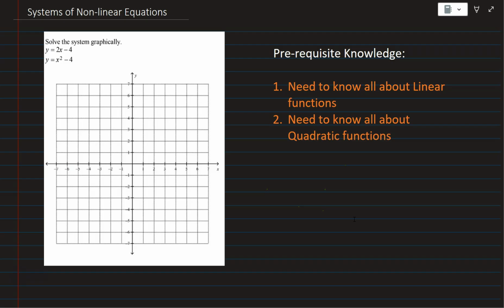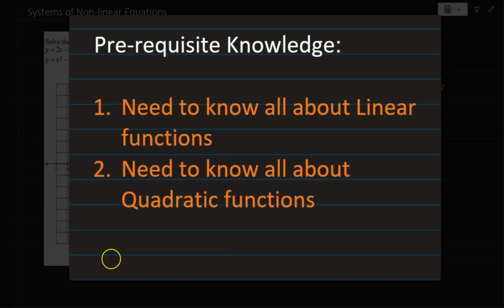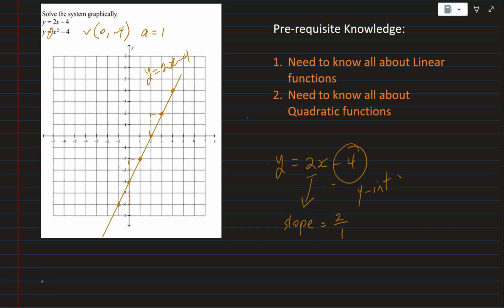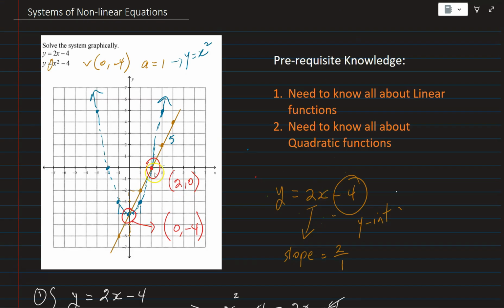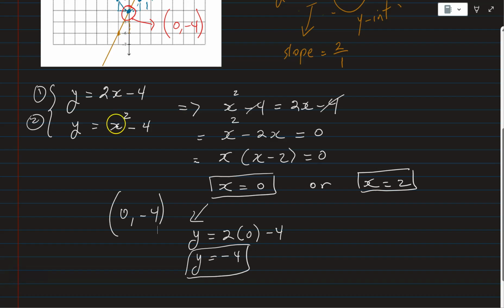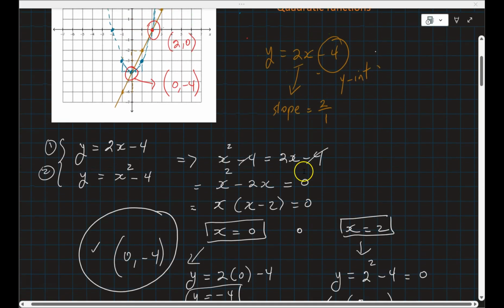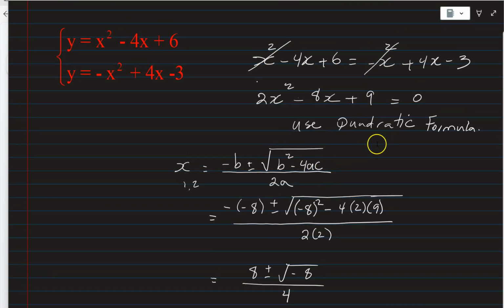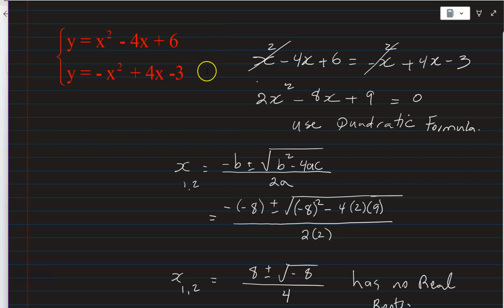Solving Systems of Nonlinear Equations | Linear–Quadratic & Quadratic–Quadratic- Pre-Calc 11/Alg II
In this lesson from the Mathsupport channel, , we explore how to solve systems of nonlinear equations — both graphically and algebraically. You’ll see how linear–quadratic systems and quadratic–quadratic systems can be solved using substitution, factoring, and the quadratic formula. This step-by-step tutorial shows how to find points of intersection and explains why some systems have no solutions.

What You’ll Learn:
✅ What makes a system nonlinear
✅ How to solve a linear–quadratic system graphically and algebraically
✅ How to use substitution to set equations equal and solve
✅ How to apply the zero product property when factoring
✅ How to use the quadratic formula when factoring isn’t possible
✅ Why some nonlinear systems have no real solutions

Who Benefits from this Video:
🎯 Grade 10–12 students (BC, Canadian, US, UK, Australia, NZ curricula)
🎯 College-prep and SAT/ACT learners practicing nonlinear systems
🎯 Physics and science students working with quadratic models
🎯 Parents and tutors supporting math learners
🎯 Anyone who wants to strengthen algebraic problem-solving skills

Timestamps:
00:00 – Introduction to Nonlinear Systems
00:36 – Example 1: Linear–Quadratic System (y = 2x – 4 and y = x² – 4)
 02:00 – Graphing the Line and Parabola
05:00 – Points of Intersection (0, –4) and (2, 0)
06:00 – Algebraic Solution by Substitution
07:30 – Factoring and Zero Product Rule
08:10 – Verifying Solutions in Both Equations
09:28 – Example 2: Quadratic–Quadratic System
10:10 – Using the Quadratic Formula when Factoring Fails
10:40 – Discriminant Less than 0 → No Real Solutions
11:21 – Why Some Nonlinear Systems Don’t Intersect
12:03 – Summary & Key Takeaways

👍 Like this lesson if it helped you understand nonlinear systems
💬 Comment which method you prefer — graphing, substitution, or quadratic formula